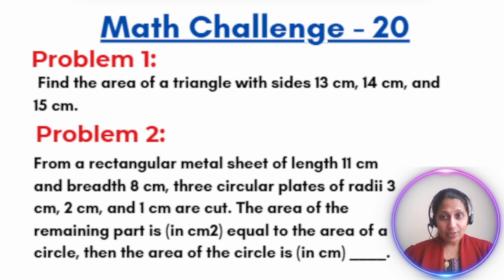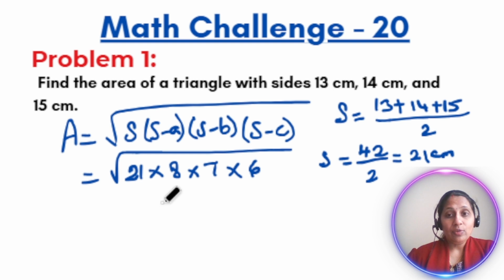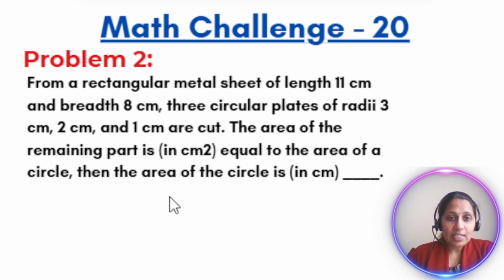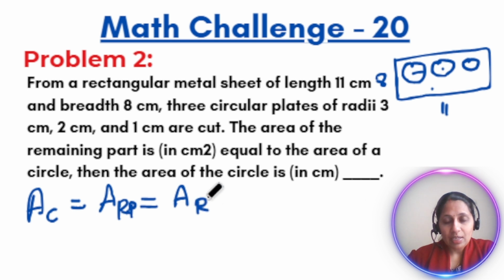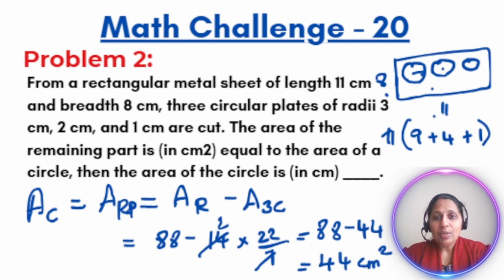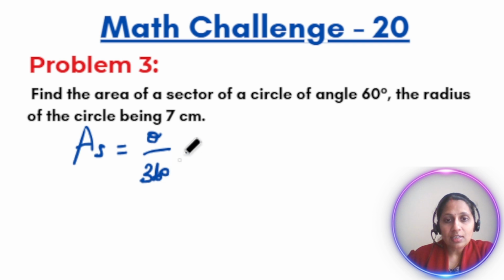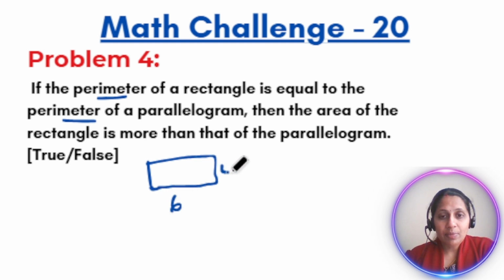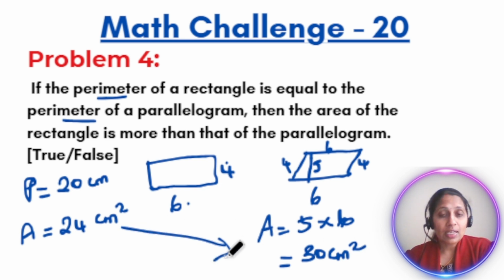One Video: All AREA & PERIMETER Formulas Answers| Mensuration Class 6–9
Struggling with **mensuration**? Learn **perimeter & area of square, rectangle, triangle, parallelogram, and circle step‑by‑step** — perfect for CBSE & ICSE Class 6–8.

✅ You'll learn:
- All important formulas made simple
- Tricks to remember area & perimeter
- Real‑life examples & word problems